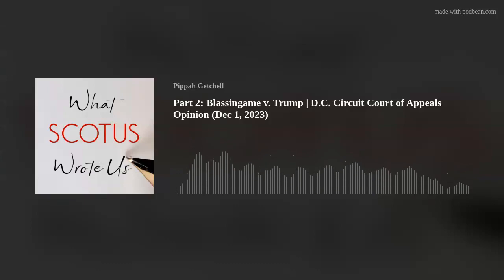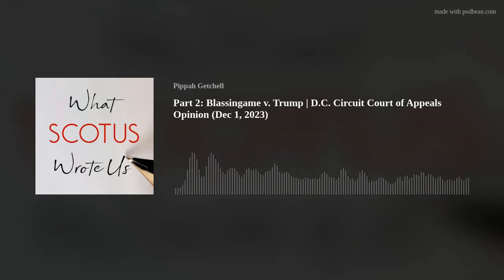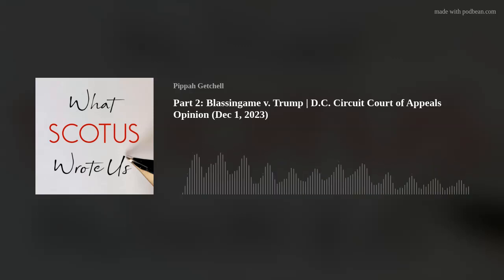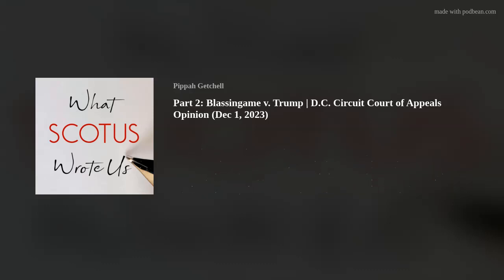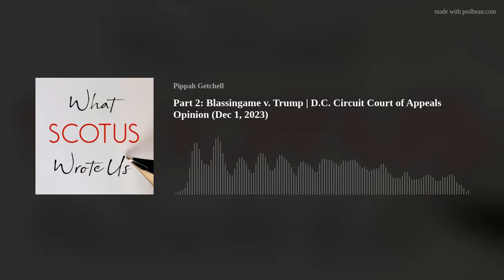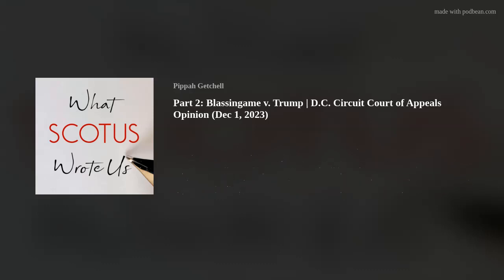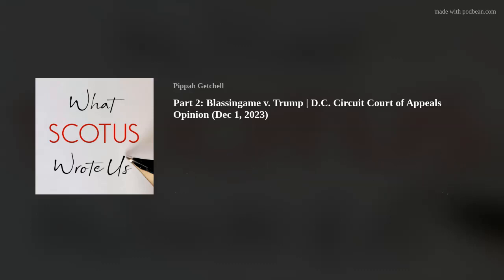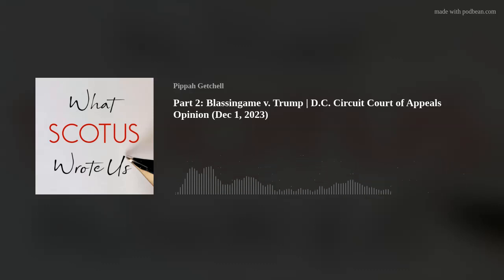Part 2: Blassingame v. Trump | D.C. Circuit Court of Appeals Opinion (Dec 1, 2023)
This is not the yet-to-be-issued D.C. Circuit Court opinion regarding the Jan 6th criminal case against Donald Trump (although, I plan to read that opinion as soon as it is issued). Rather, it is in response to a claim of immunity made by Donald Trump in response to several civil suits brought against him for actions surrounding the events of January 6, 2021. It follows perfectly behind last week's reading of Nixon v. Fitzgerald and it provides a more thorough background on presidential immunity during these very historic times for political scientists like myself.

As soon as the Circuit Court issues an opinion on Judge Chutkin's ruling in the Jan 6th case, I will begin reading it for you. However, if the Court issues any new opinions on cases argued so far this term, it will take priority over any Circuit Court rulings issued at or around the same time.

Listen to What SCOTUS Wrote Us anywhere you get your podcasts